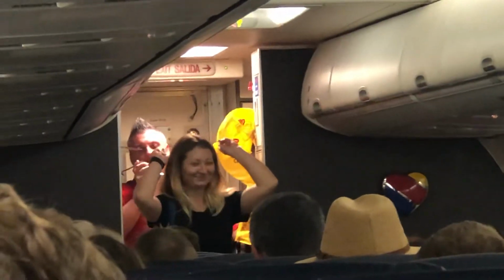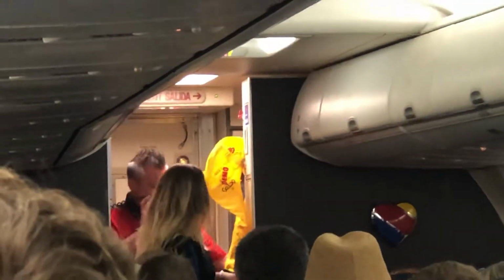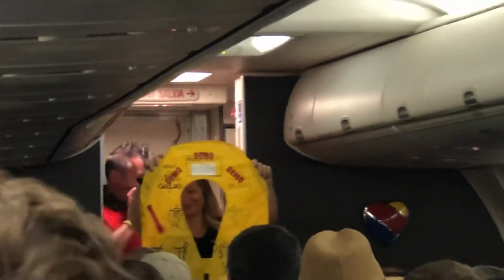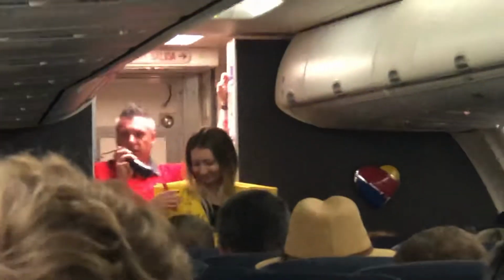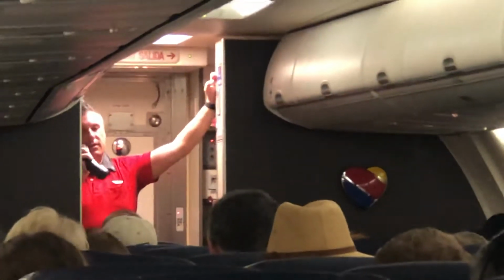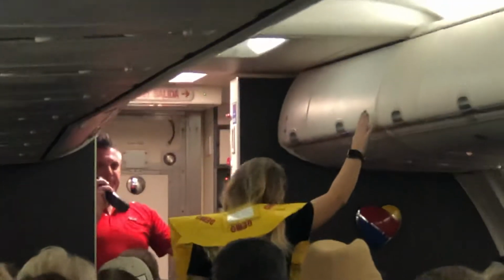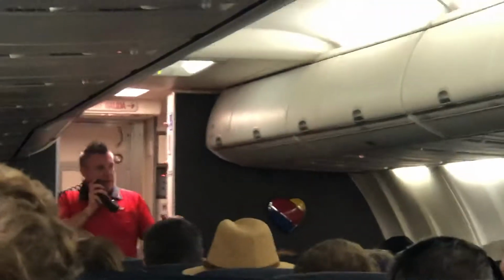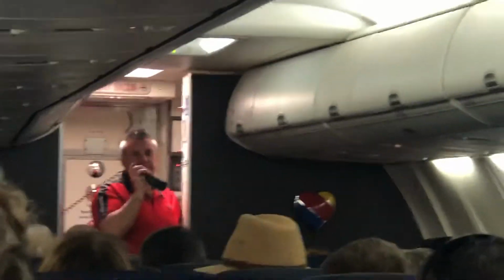Best Southwest Airlines Flight Attendant Safety Briefing Announcement